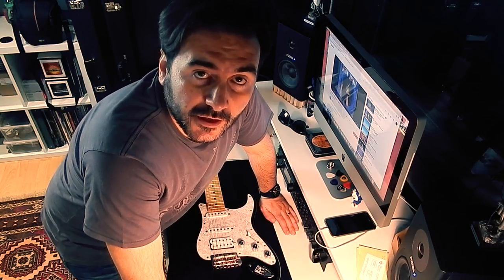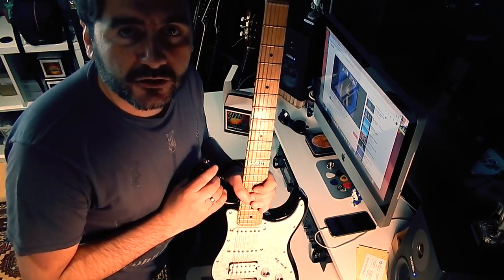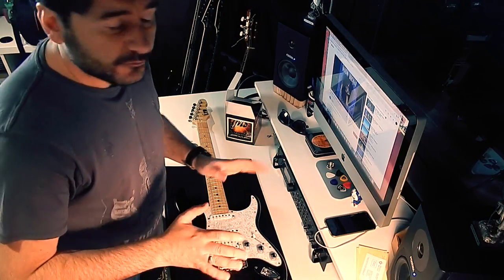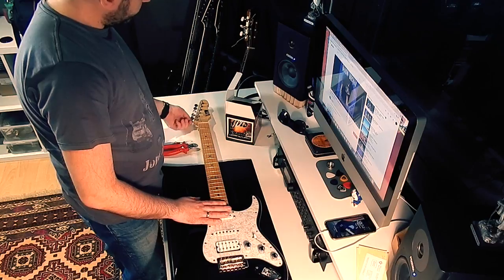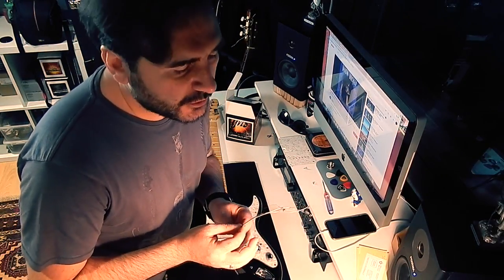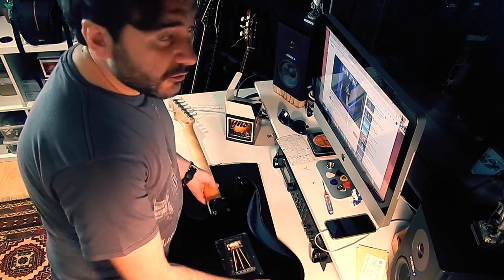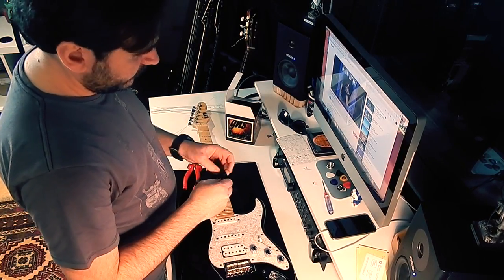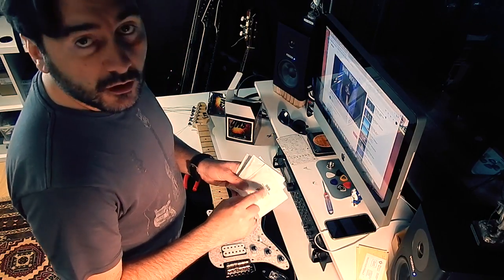How to change guitar strings in 5 minutes!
This is a basic video how to change guitar strings on a stratocaster model guitar... in 5 minutes! I'm not a guitar technician so if you need to make a complete setup the best thing is to go to your local shop and ask for a liuther or a tech, this video is about how to replace strings in case you broke one or if you want to test a new product!

FRANCESCO FARERI proudly uses and endorses:
ESP GUITARS / EMG Pickups / GHS Strings / Backline